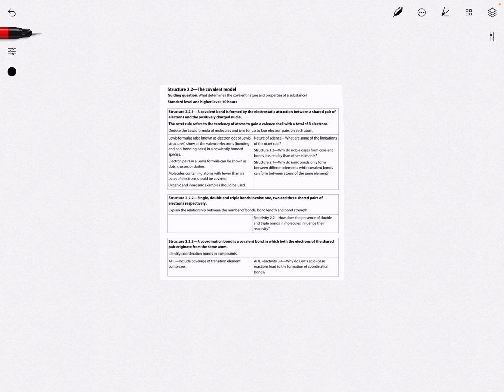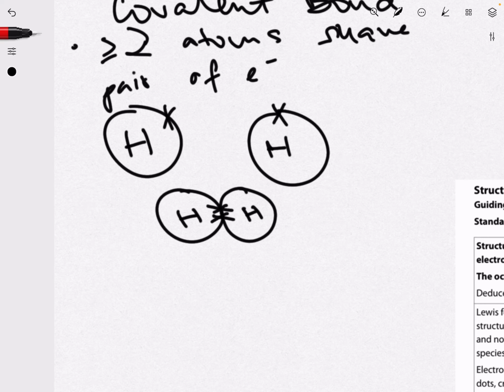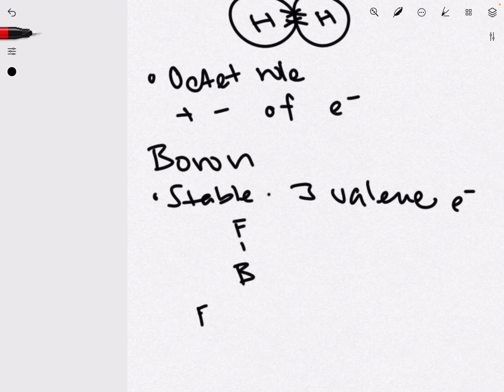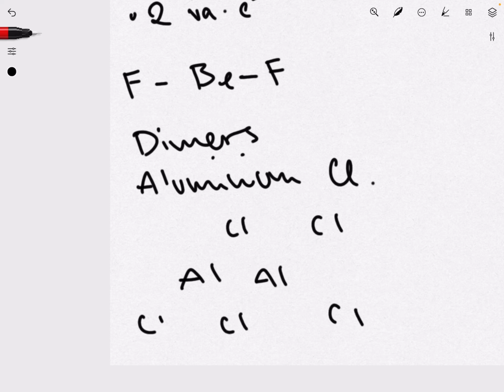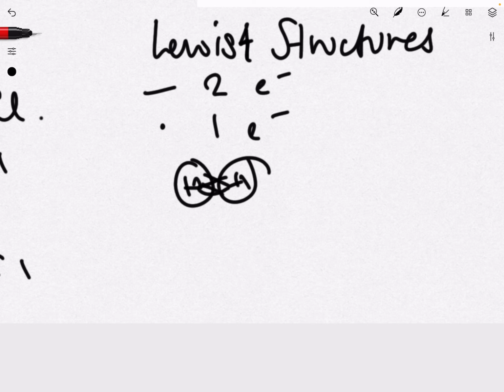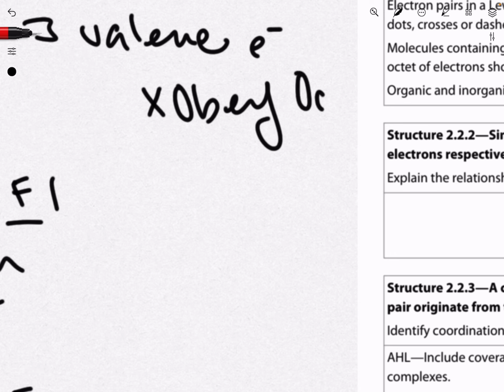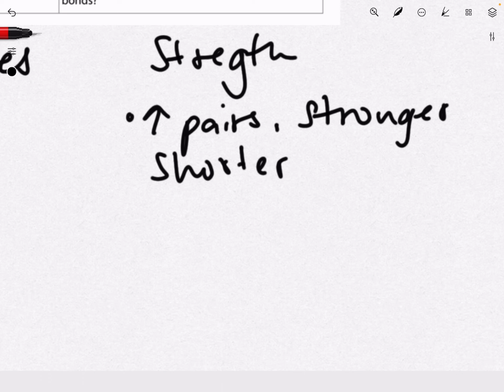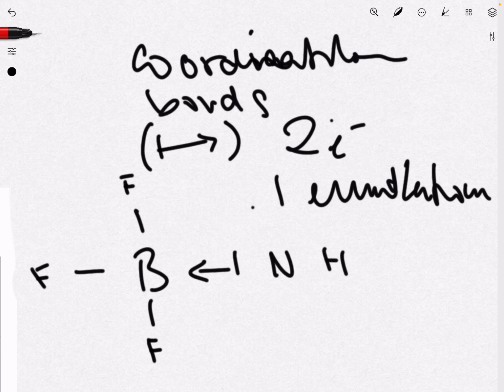Covalent Bonding - Structure 2.2.1-2.2.3 [2025] IB SL/HL Chemistry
Structure 2.2—The covalent model

2.2.1—A covalent bond is formed by the electrostatic attraction between a shared pair of
electrons and the positively charged nuclei. The octet rule refers to the tendency of atoms to gain a valence shell with a total of 8 electrons.
2.2.2—Single, double and triple bonds involve one, two and three shared pairs of
electrons respectively.
2.2.3—A coordination bond is a covalent bond in which both the electrons of the shared
pair originate from the same atom.